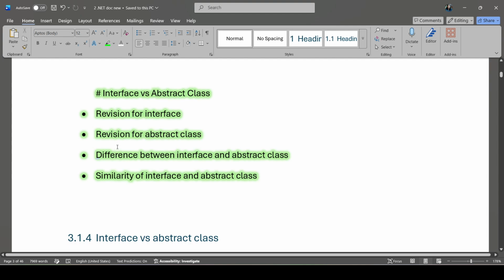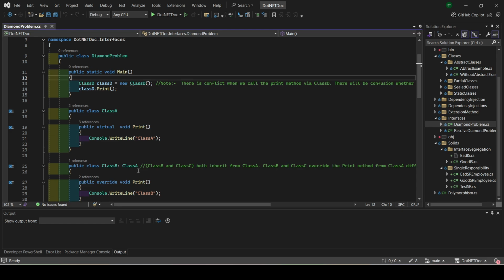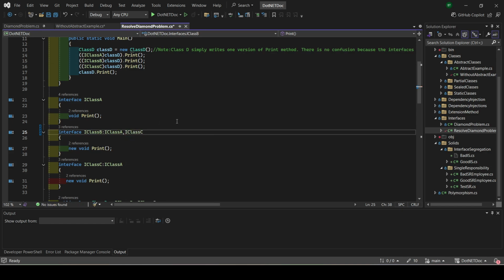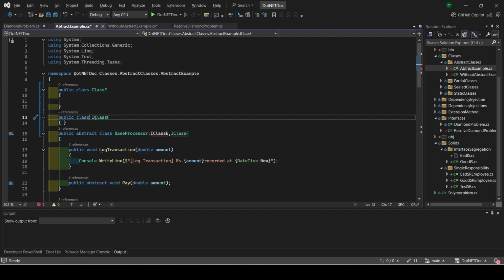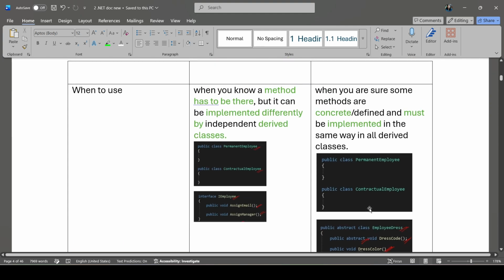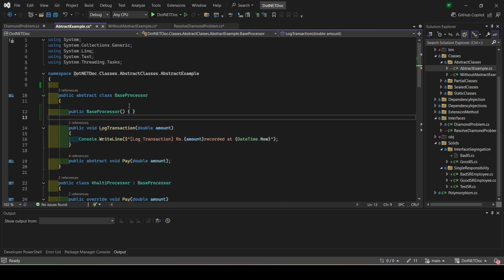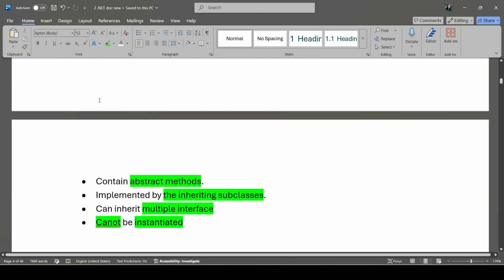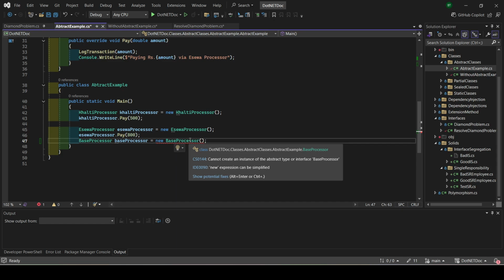Interface vs Abstract Class